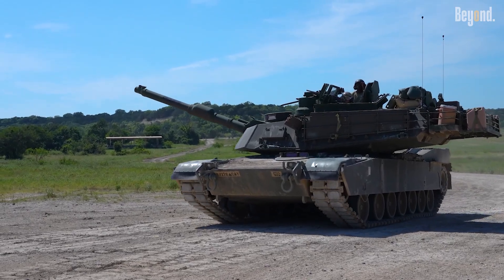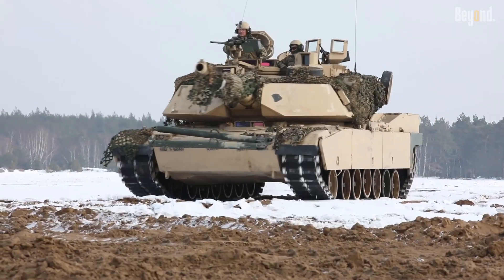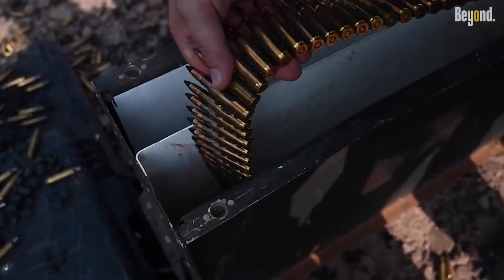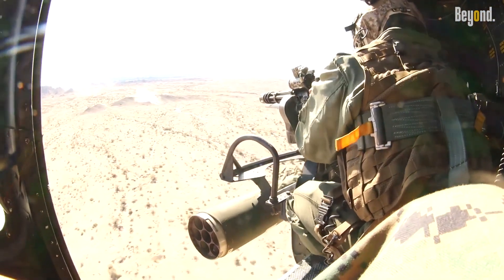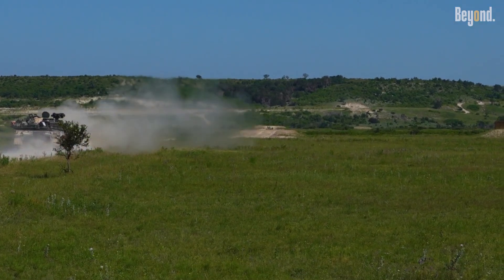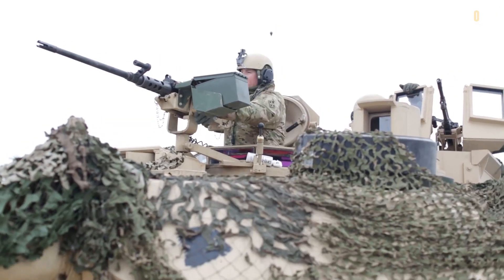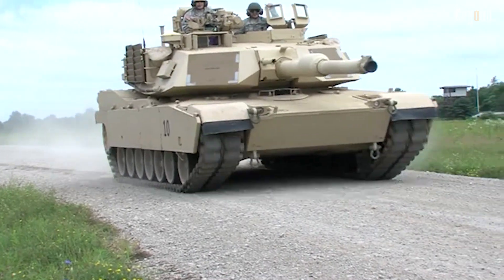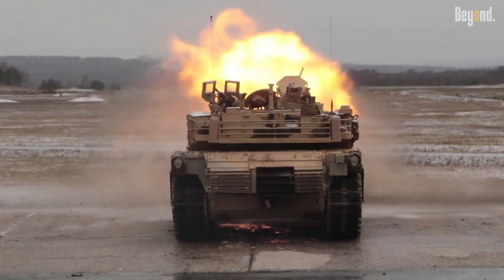M1 Abrams Tank Gets Unreal Firepower Upgrade: Minigun Tested by US Army!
Discover the U.S. Army’s groundbreaking upgrade to the legendary M1 Abrams tank — the addition of a devastating M134 Minigun capable of firing 6,000 rounds per minute! This video explores how this rapid-fire rotary cannon enhances Abrams’ firepower in close-quarters combat and complex terrain. Learn about the tactical advantages, challenges, and future potential of this powerful weapon system on the battlefield.